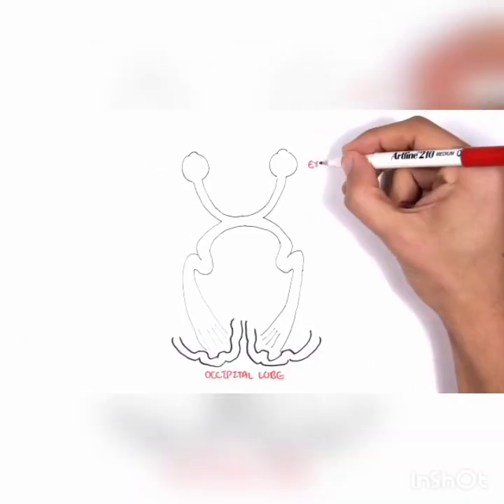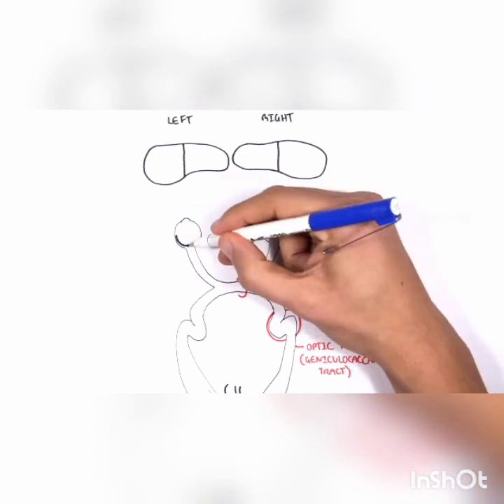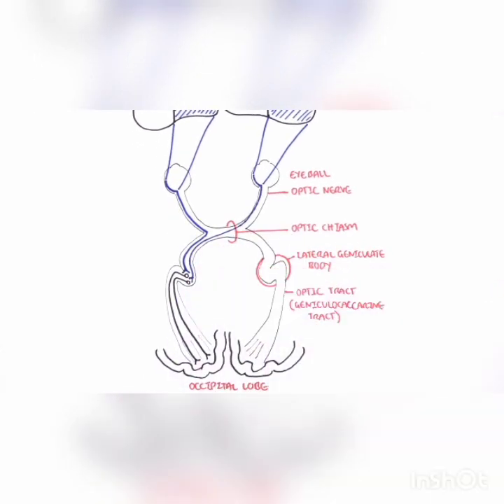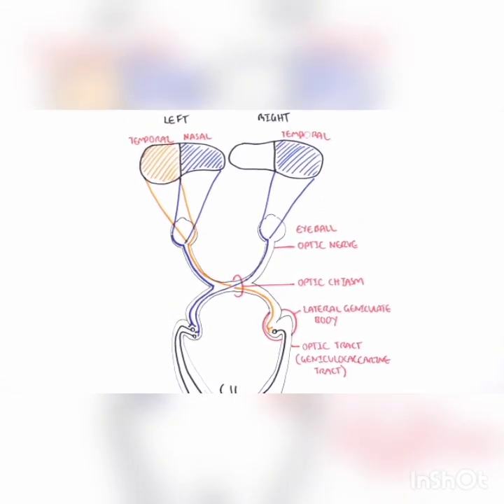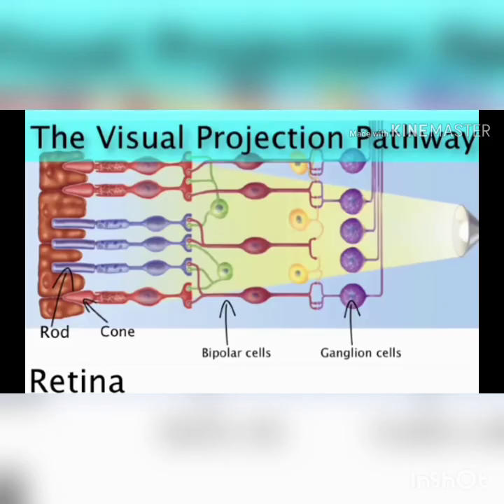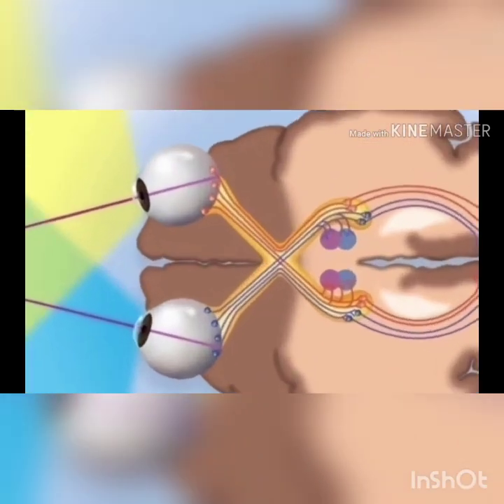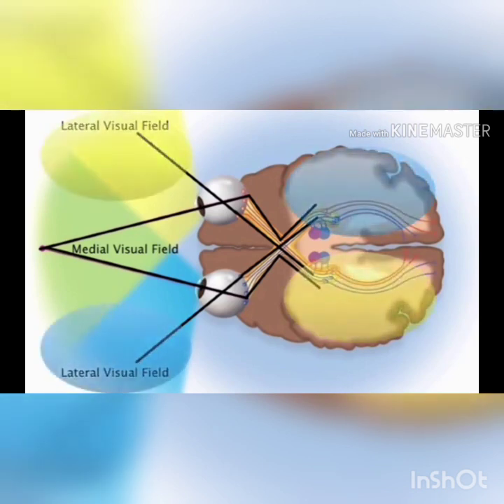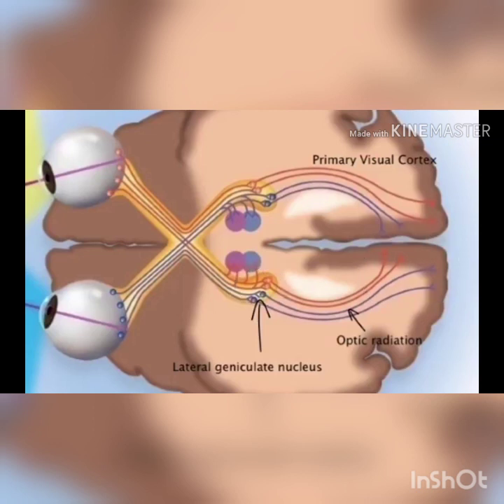The visual projection pathway in our brain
Hello everyone.. let's watch a video to understand more about the visual projection pathway inside our brain..🧠🧠🧠

Nurul Hanan Atifi Binti Che Awang